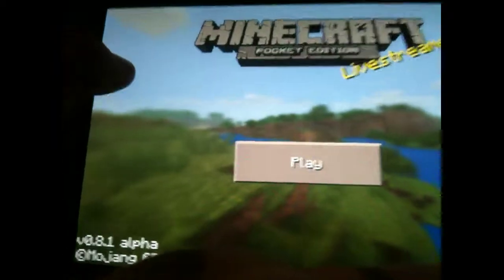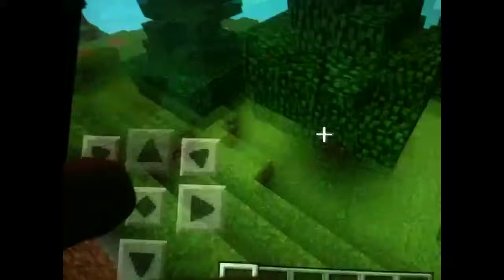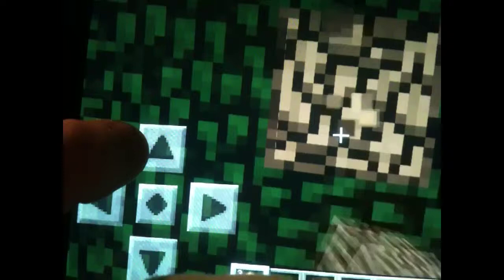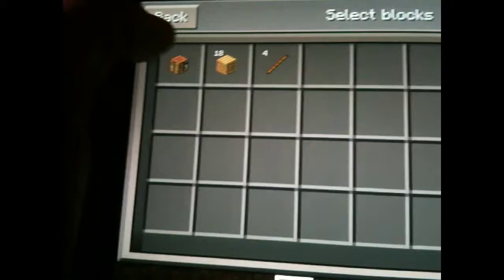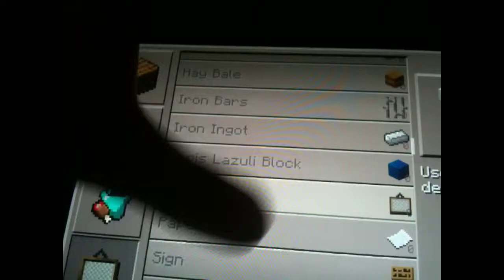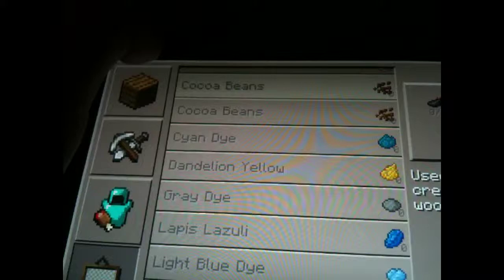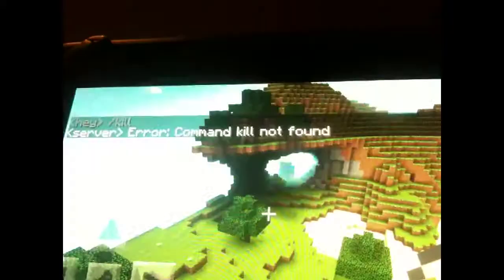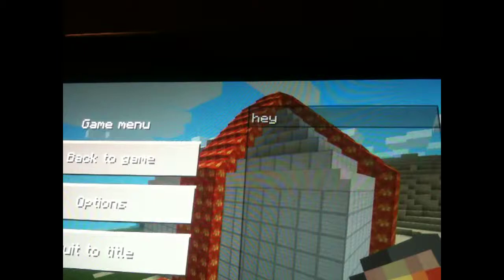Minecraft is so so so cool you shod play it